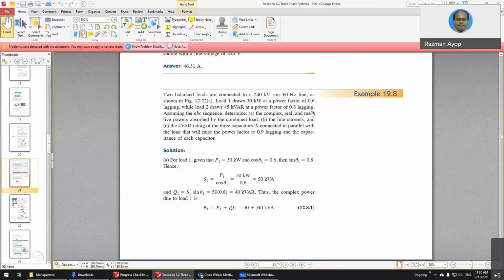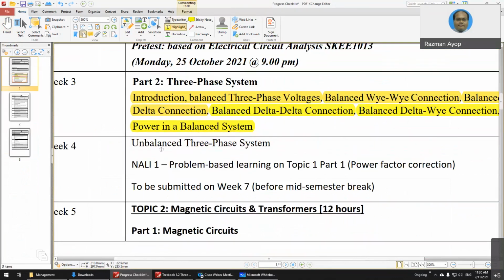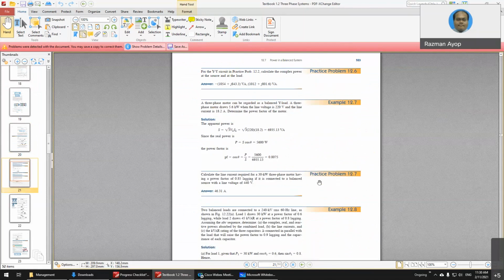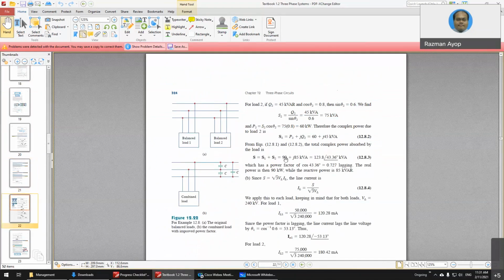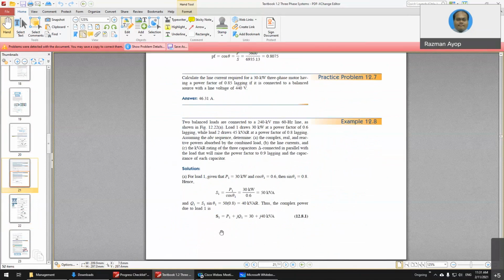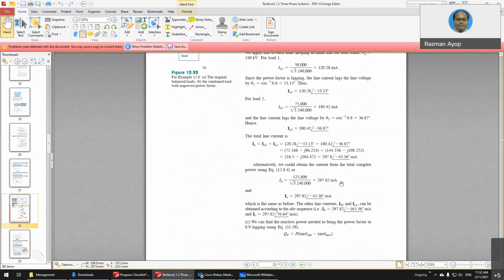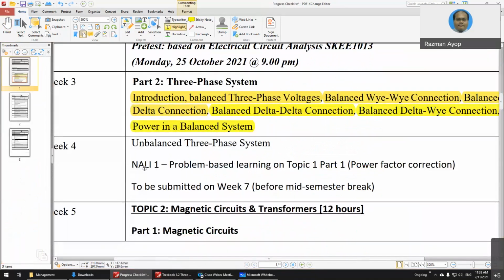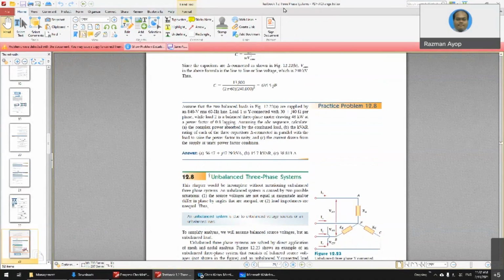W3e Tutorial (Power in Balance Three Phase System)